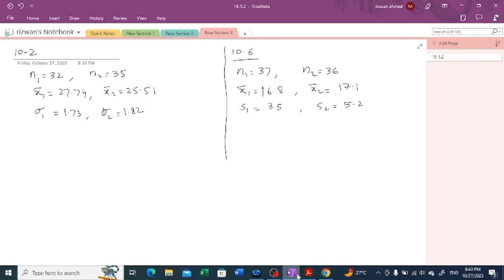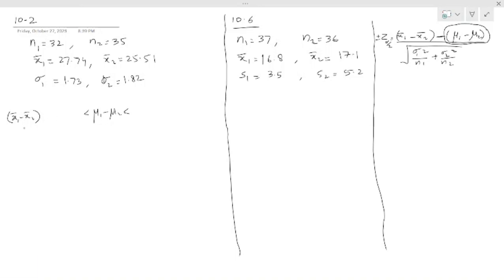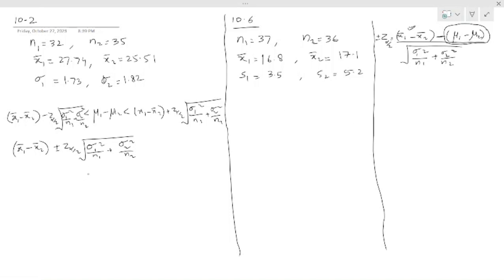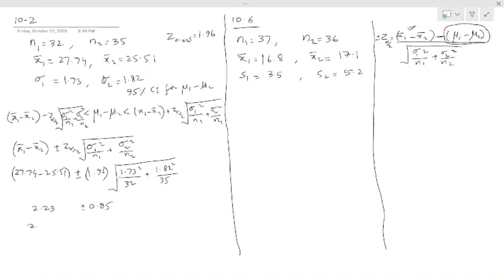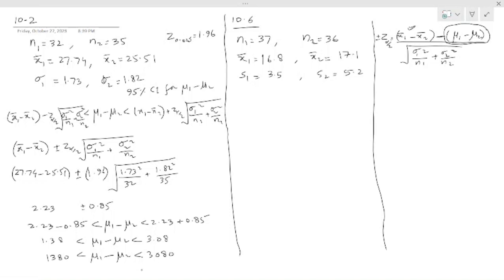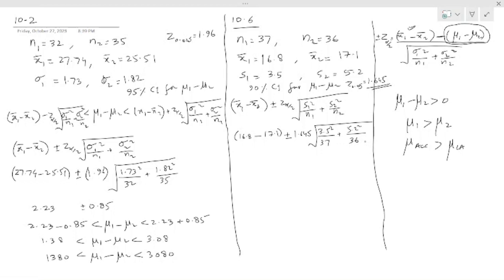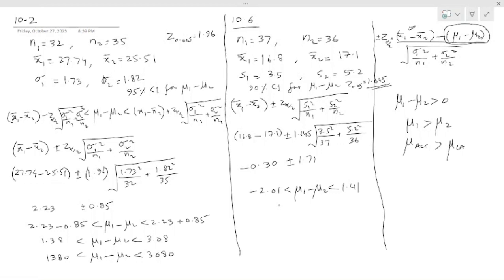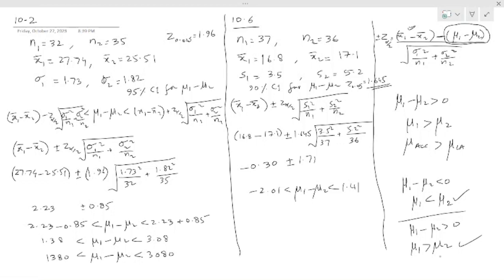CI for difference between two population means Large Samples